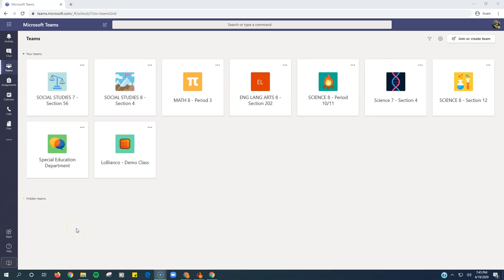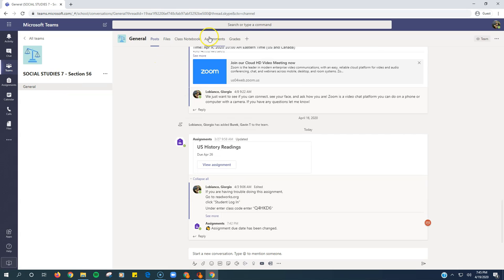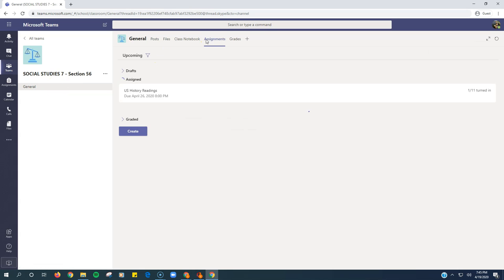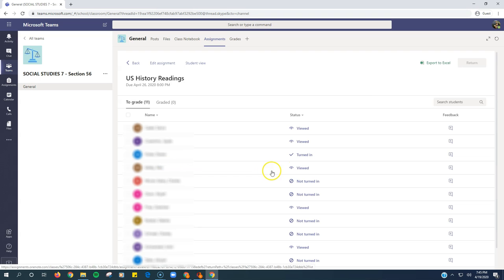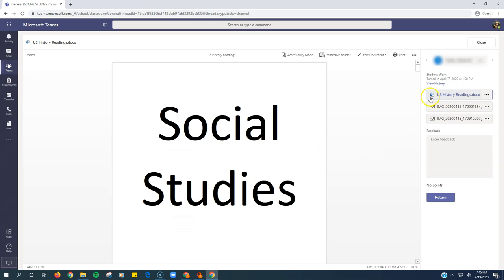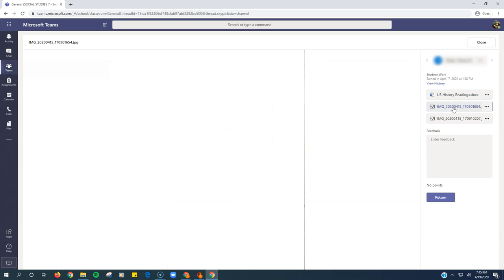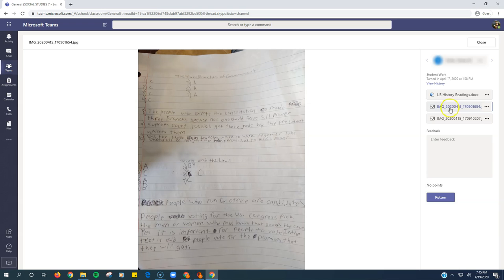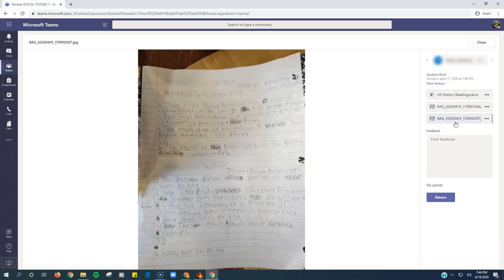Microsoft Teams - Quick Tip - View a picture a student has submitted for an assignment